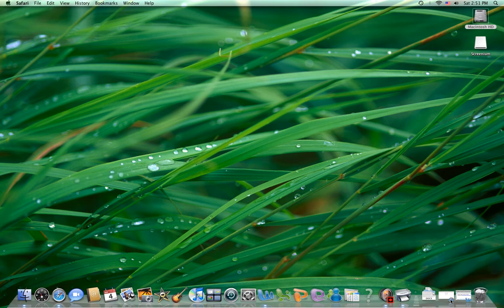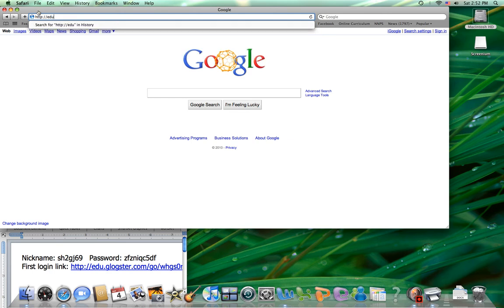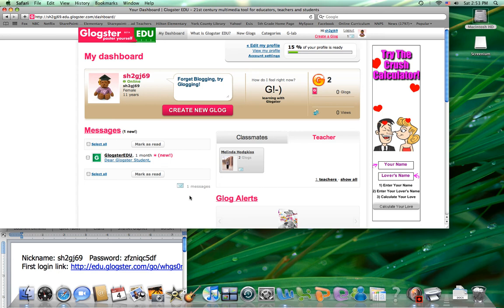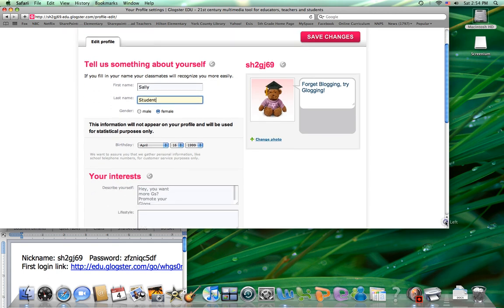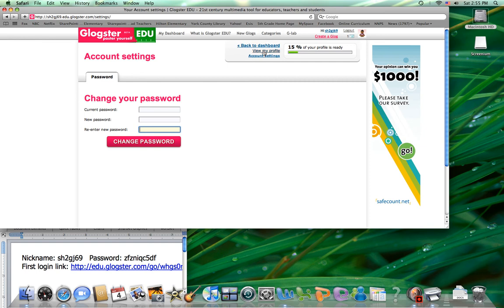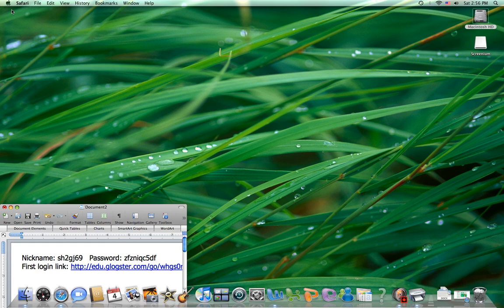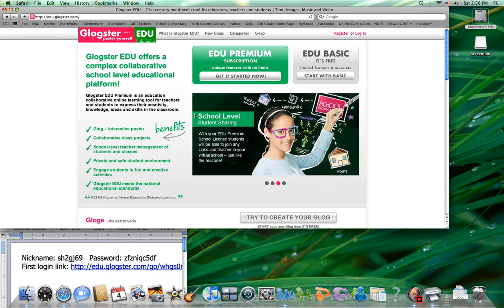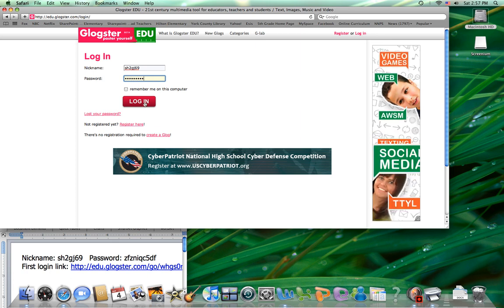Glogster Student Login First Time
This video is a tutorial teaching elementary students how to log into Glogster EDU for the first time. Teachers must first create an account and request student sub accounts before moving on to this step.